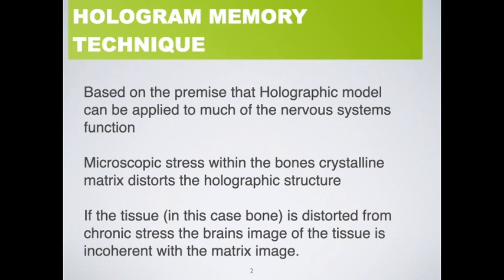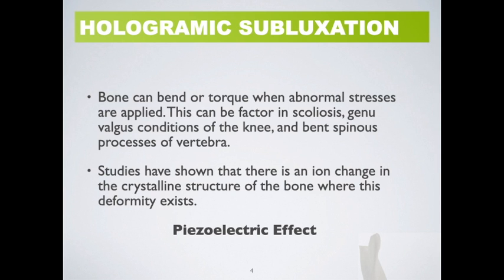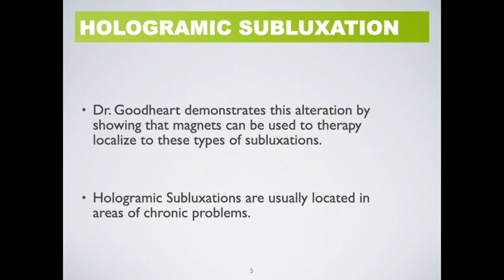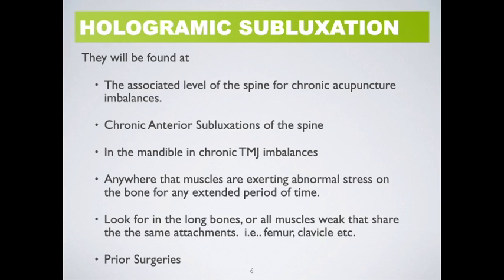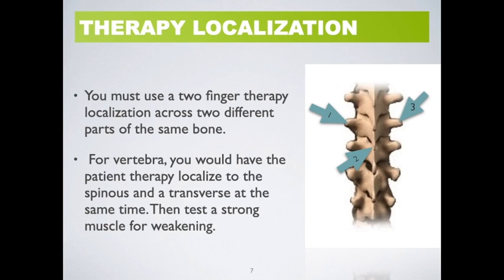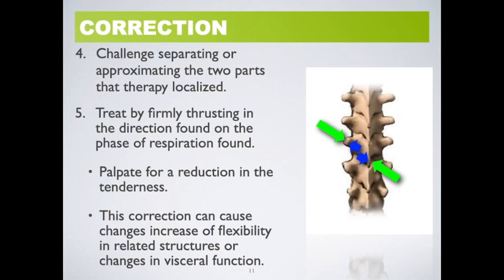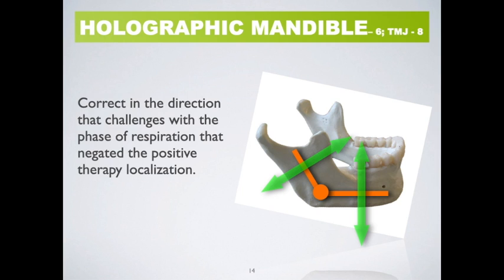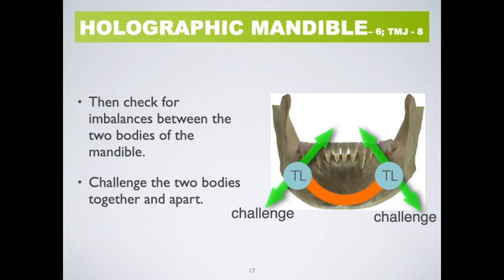Holigramic AK session 6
This video is about Holigramic AK session 6